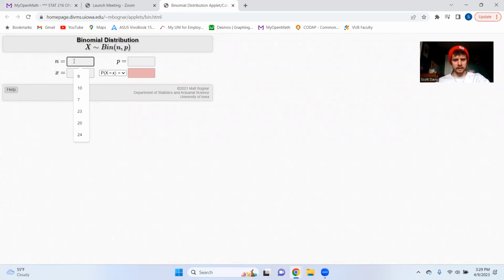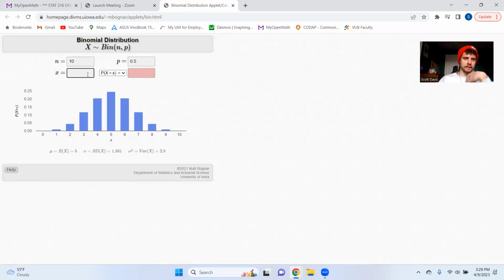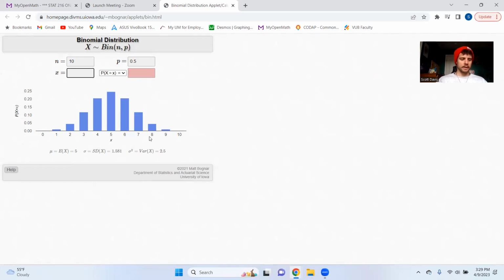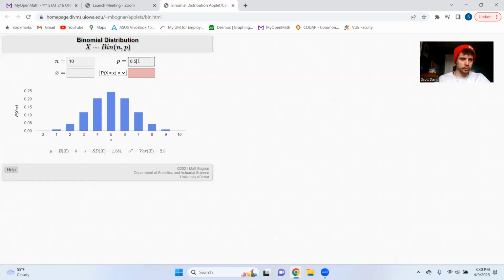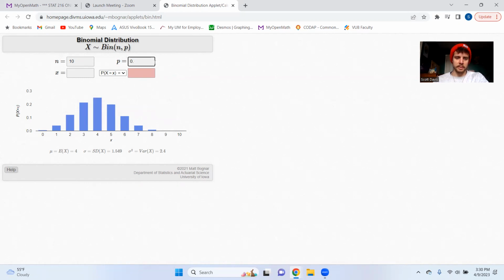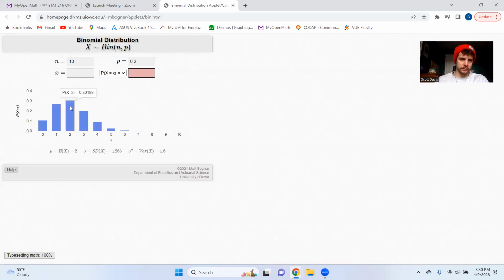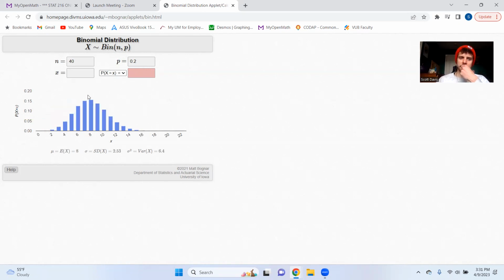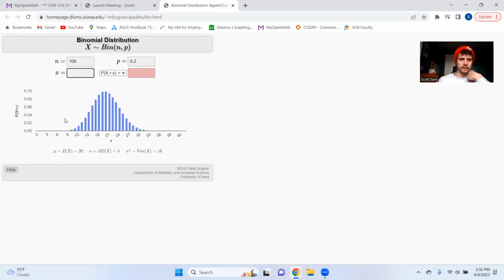Binomial Normal Approximation pt 1